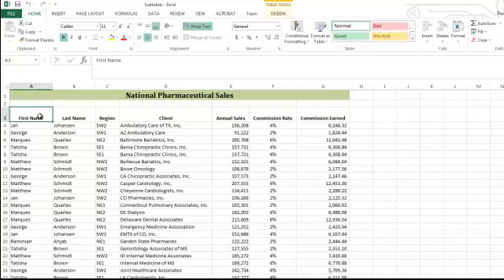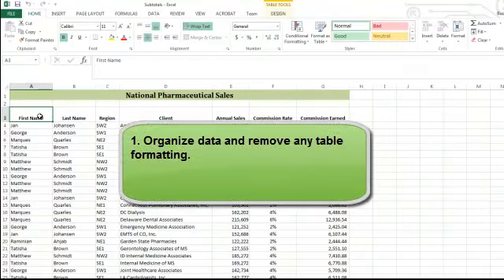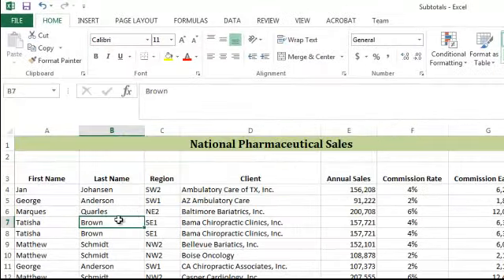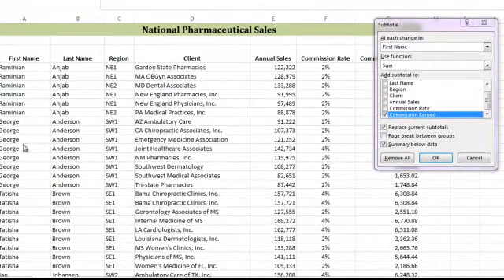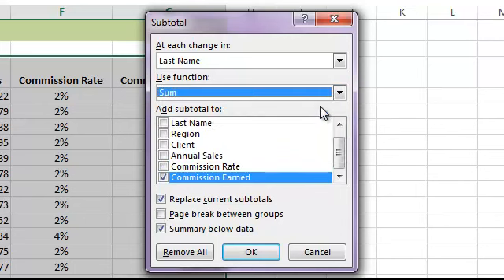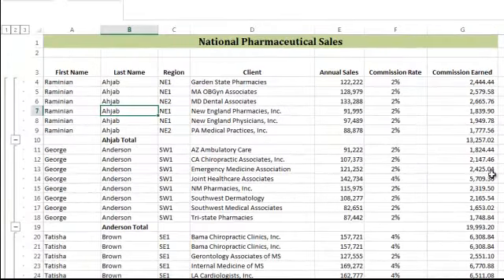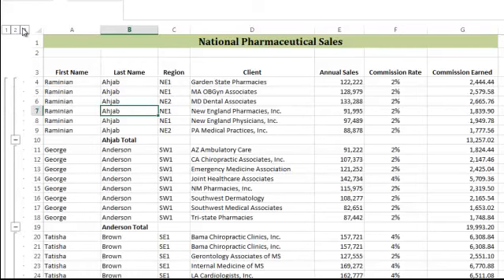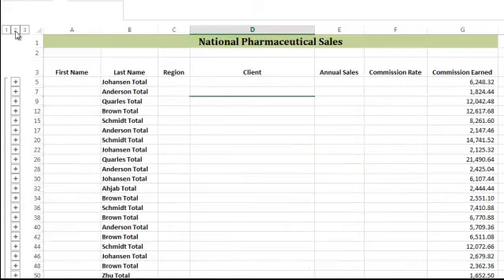Subtotals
working with subtotals in excel